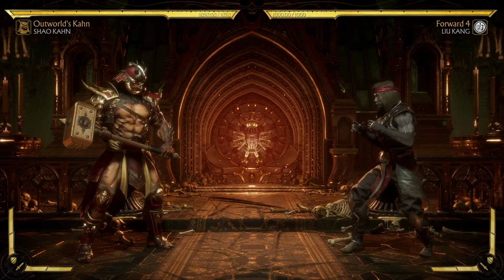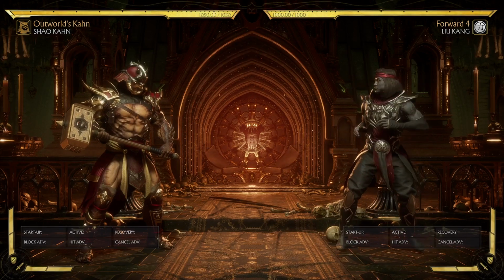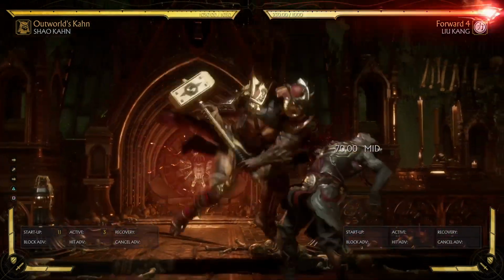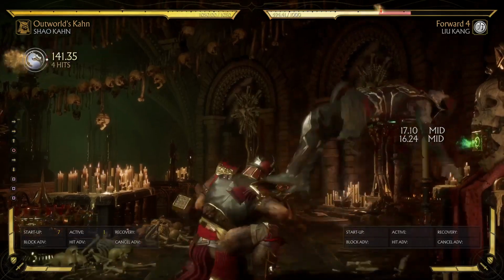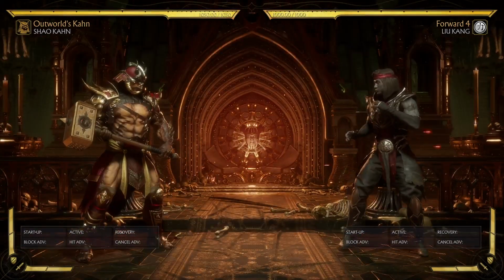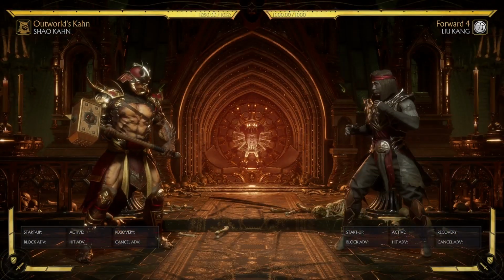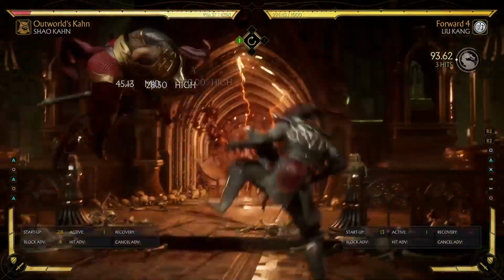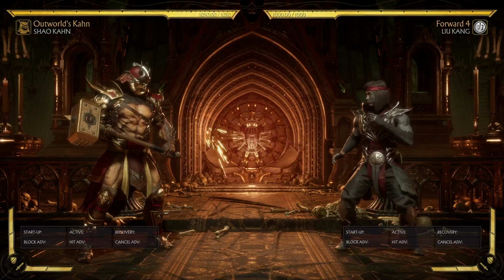A detailed look at Shao Kahn's changes - MK11